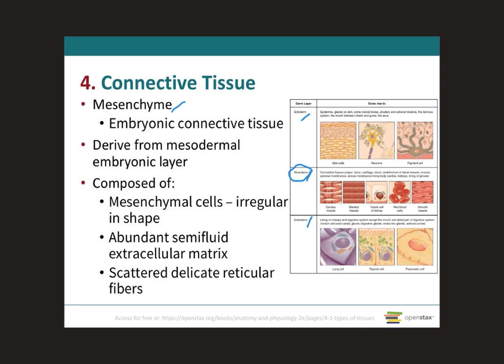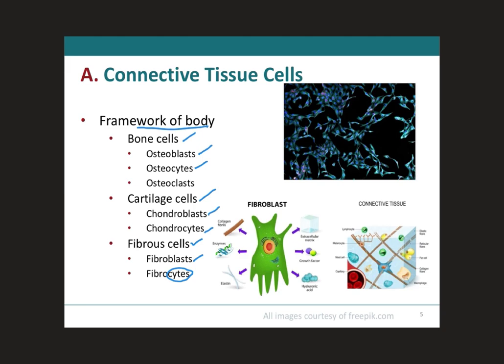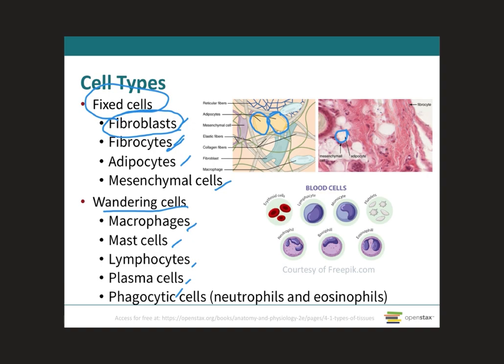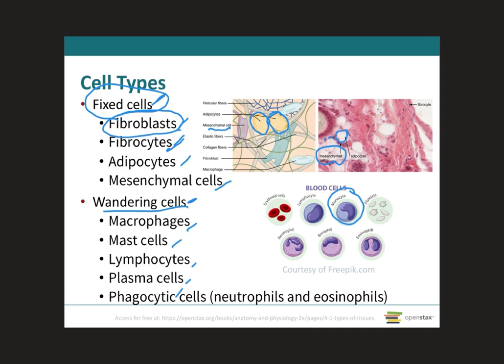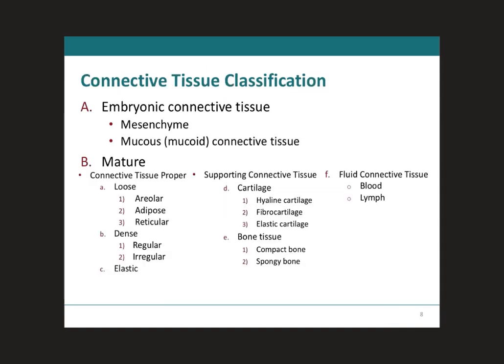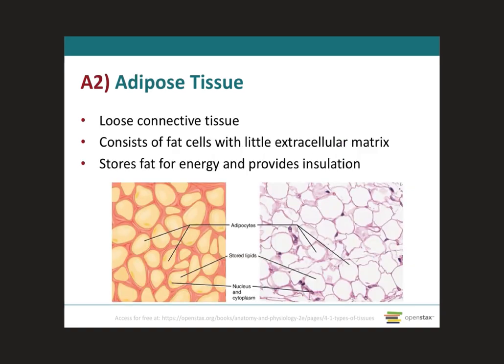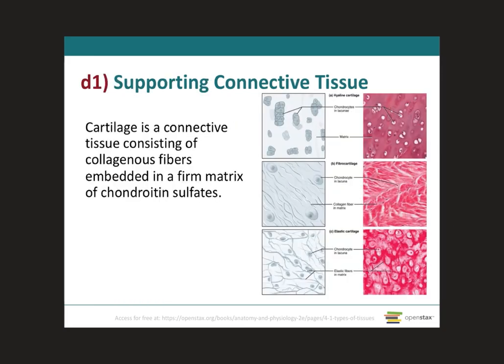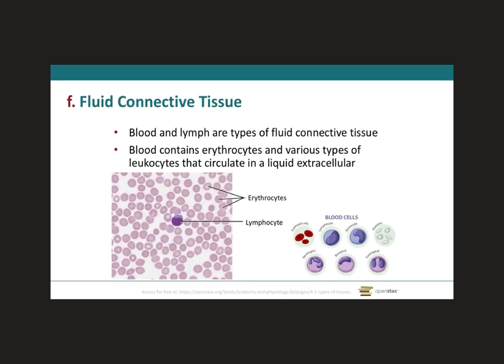Connective Tissue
00:00 Slide 1
00:04 Slide 2